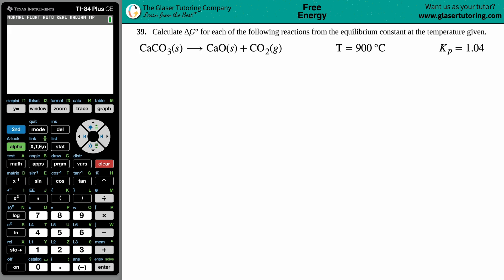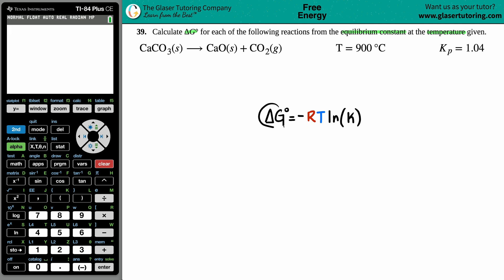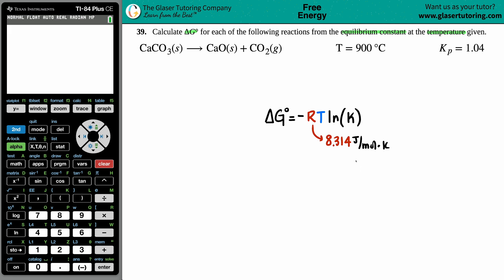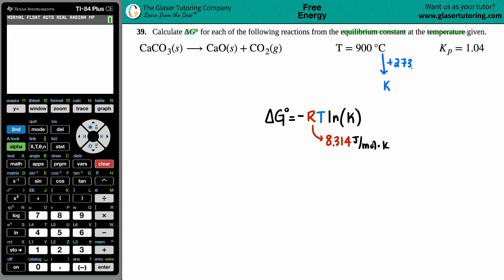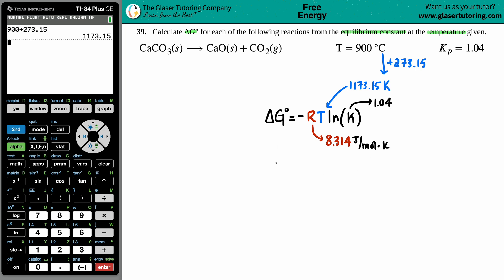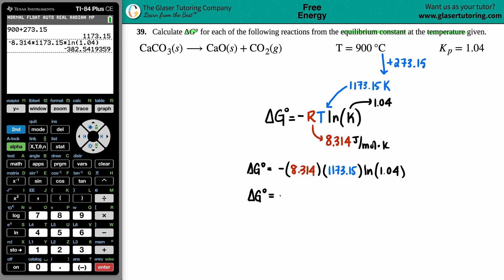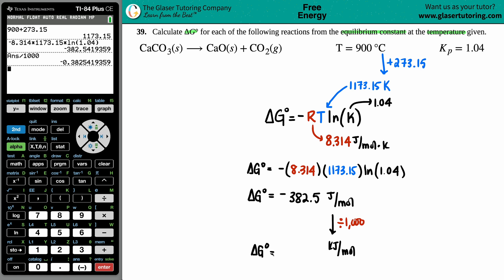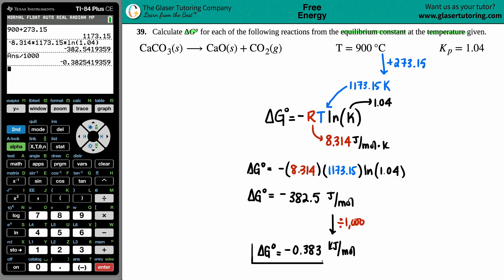16.39d | How to calculate ΔG° from the equilibrium constant: CaCO3(s) → CaO(s) + CO2(g) Kp = 1.04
CaCO3(s) → CaO(s) + CO2(g) T = 900 °C Kp = 1.04